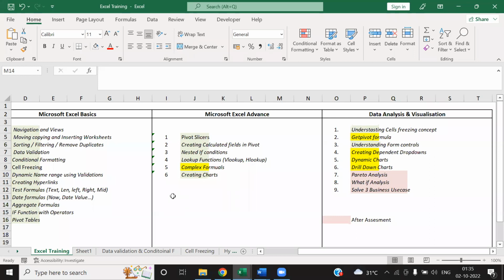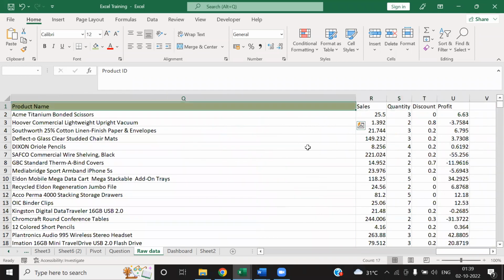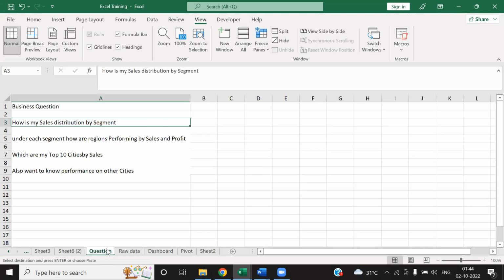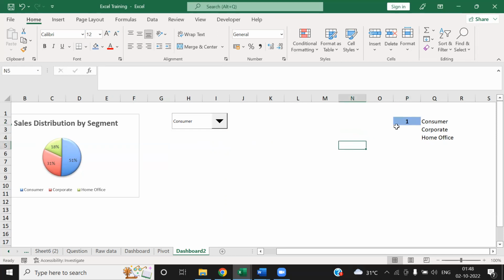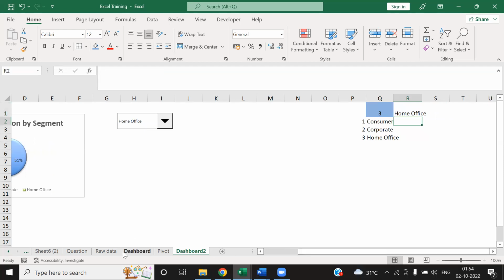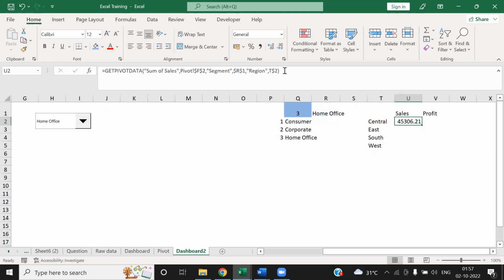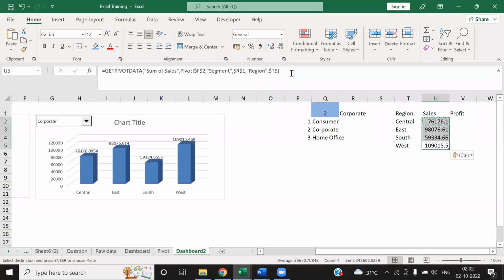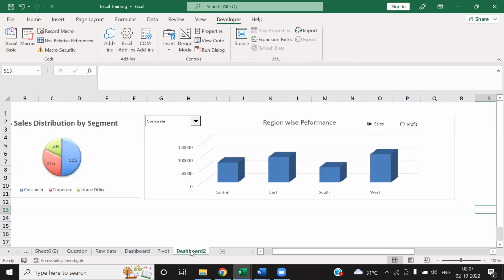Dynamic Excel Dashboard & Pareto using MS Excel Session Part 1